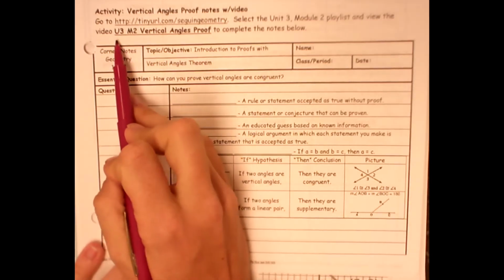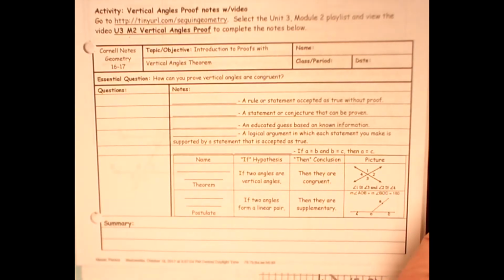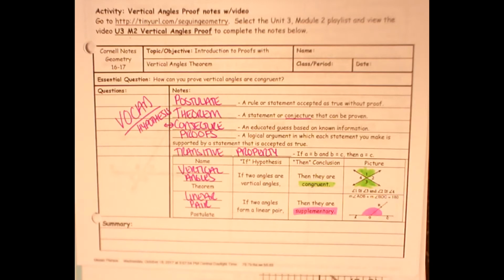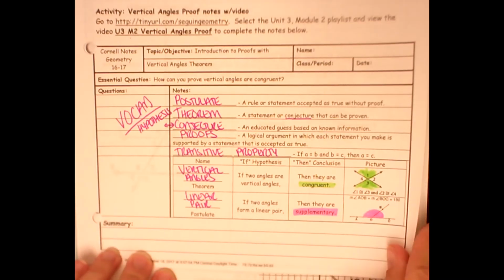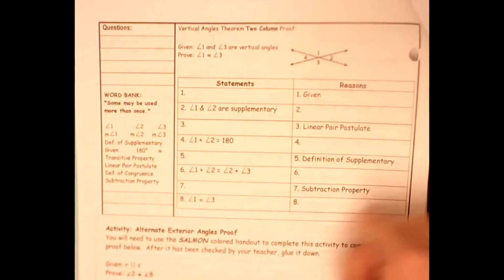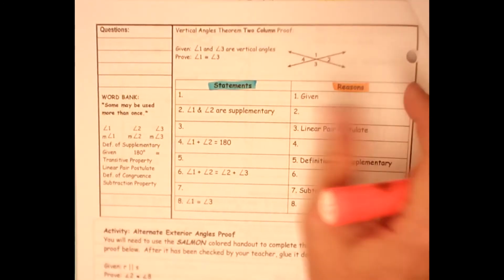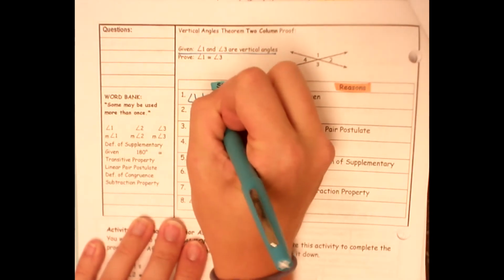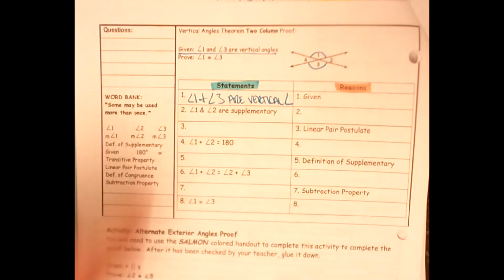U3 M3 Vertical Angles Proof